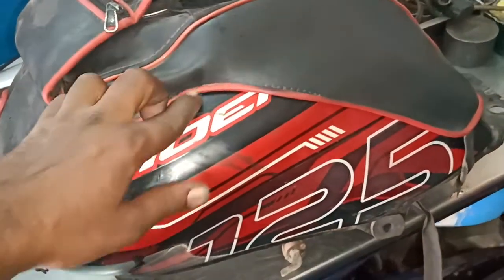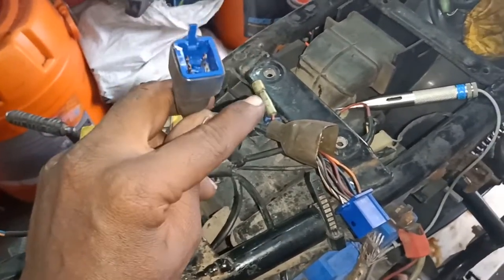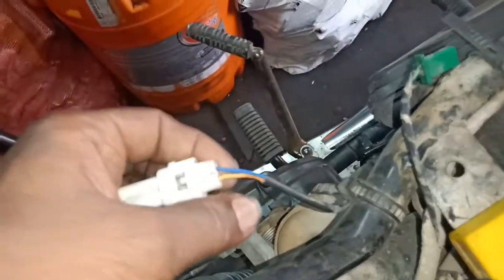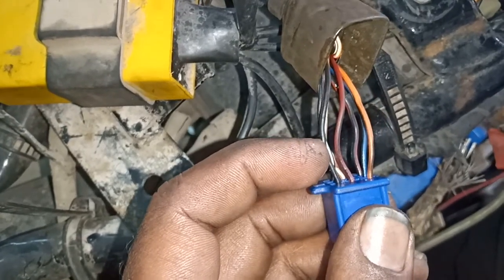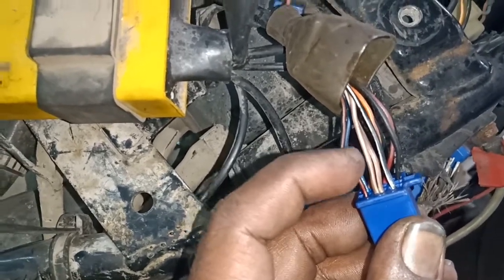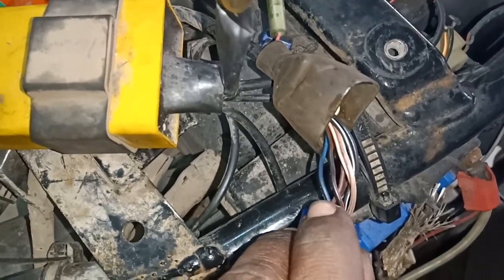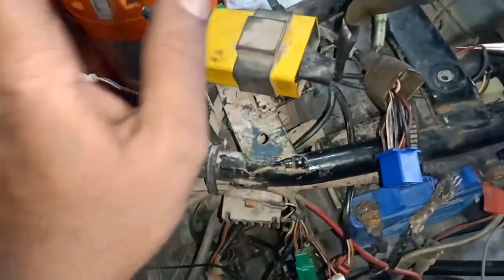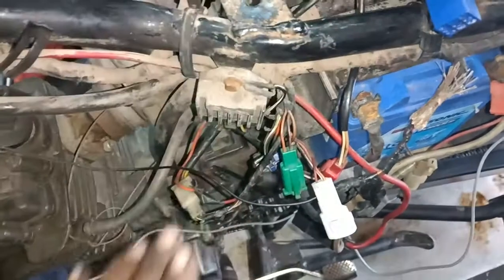Phoenix 125 DCI wiring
TVS